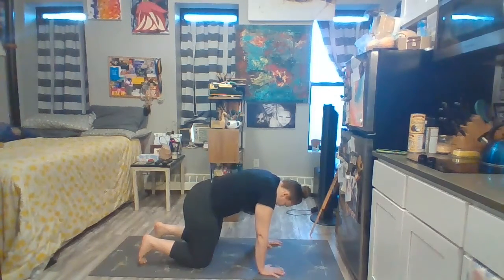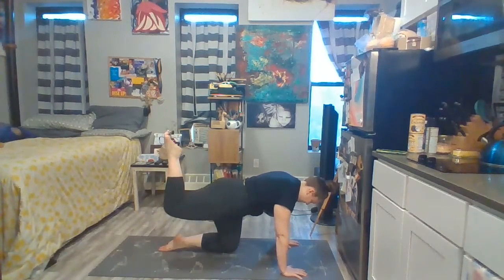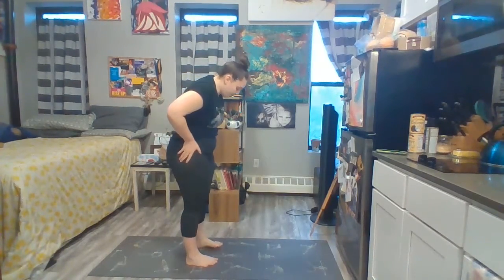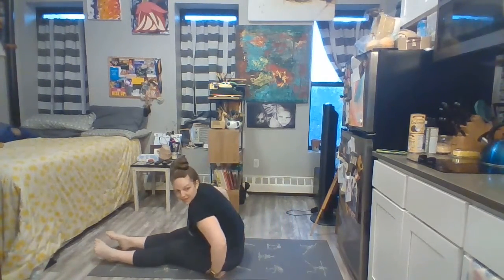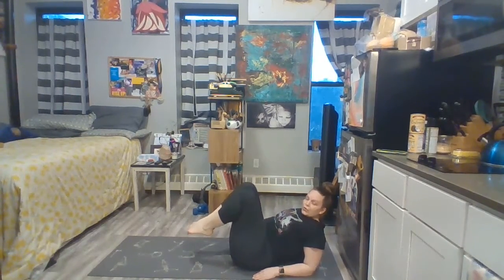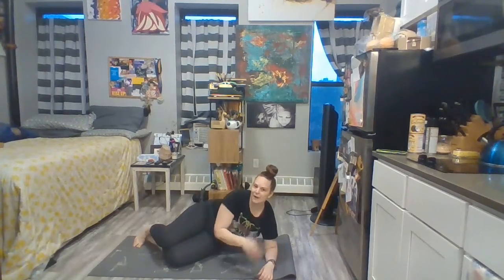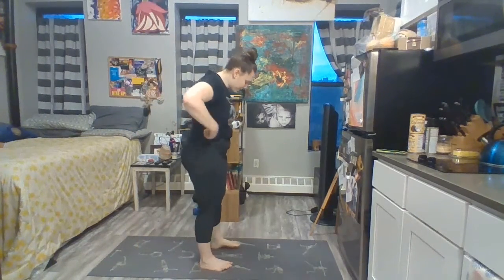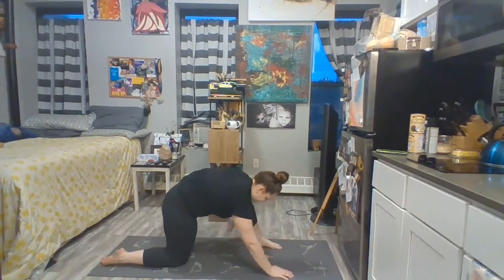Pilates Workout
45 Minute Pilates inspired workout with Kymberly!